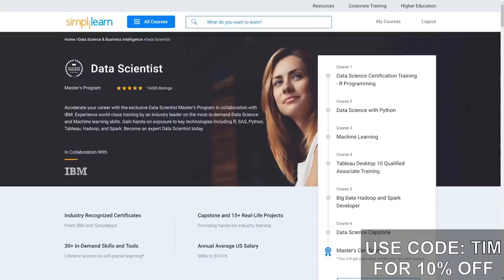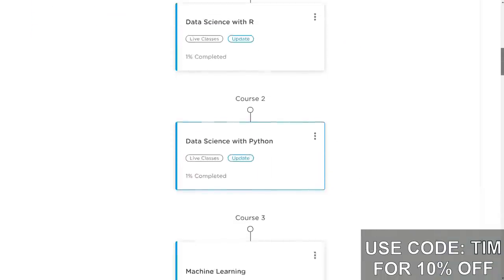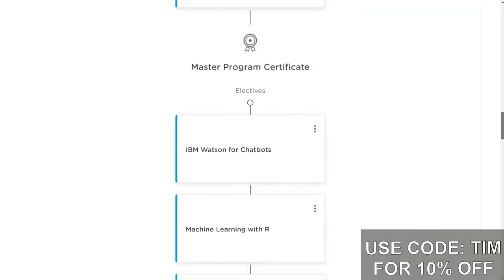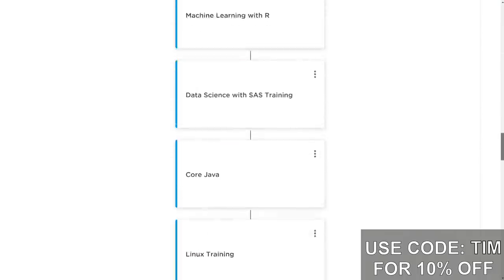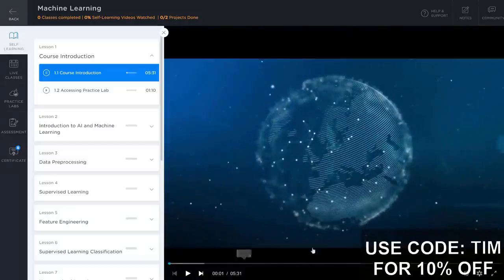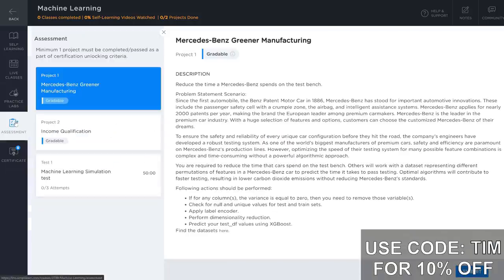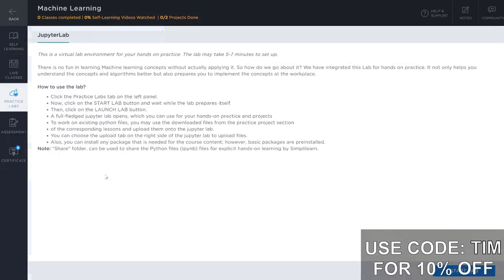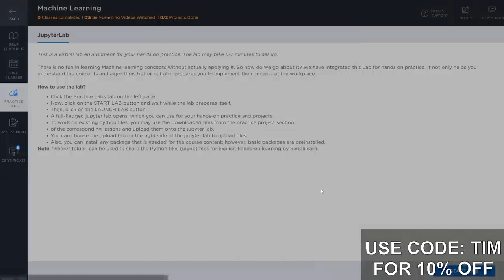The Problems With a Computer Science Degree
So should you get a computer science degree? In this video I discuss the fundamental problems with a computer science degree. If you're a computer science or software engineering student or considering going into this field I'd recommenced watching so you can be aware of how to overcome these problems.

💻 Enroll in The Fundamentals of Programming w/ Python

⭐ Tags ⭐
- Tech With Tim
- Computer Science
- Problems with Computer Science
- Computer Science Problems
- Should You Get a Computer Science Degree
- Is a Computer Science Degree Worth It?